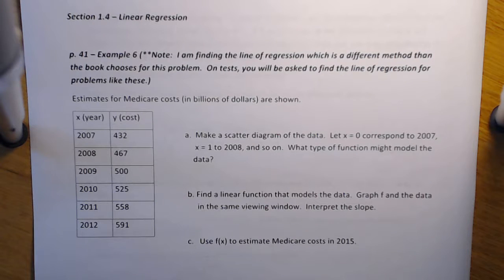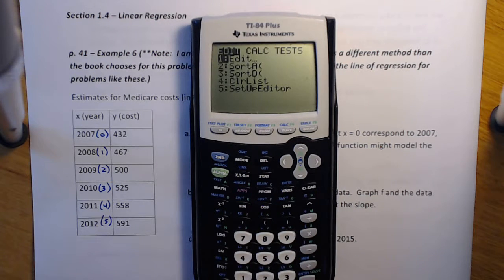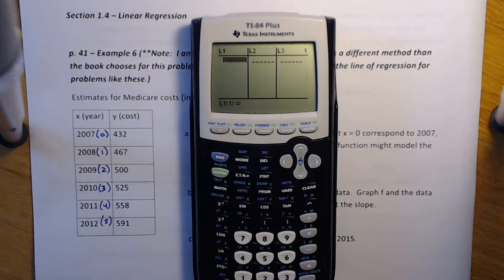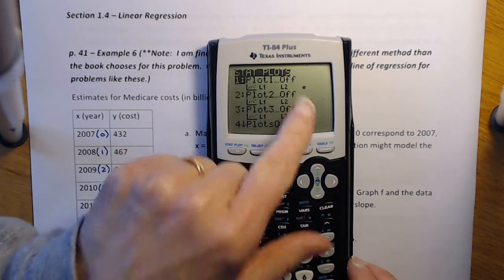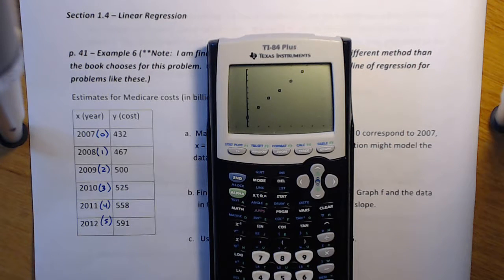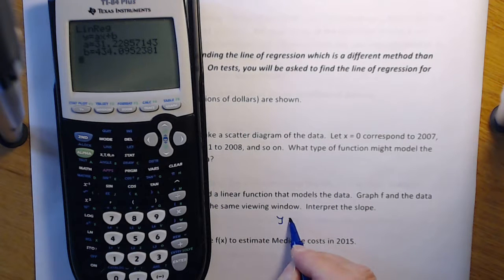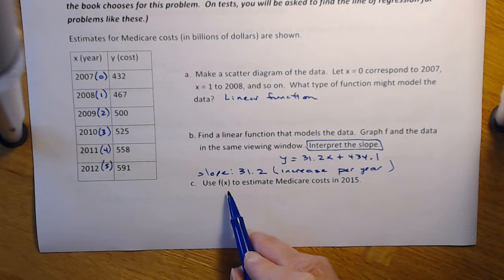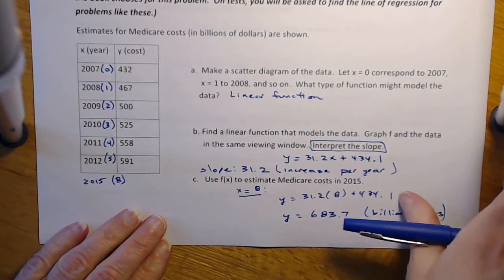Section 1 4 Linear Regression